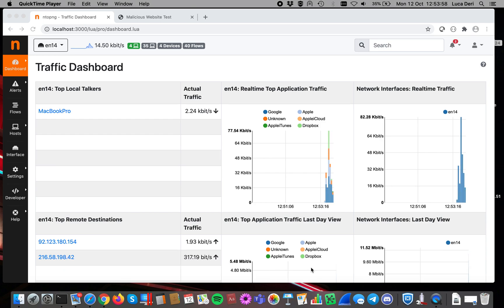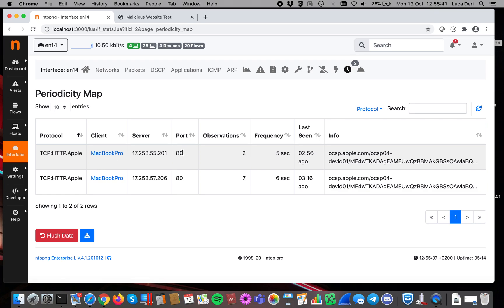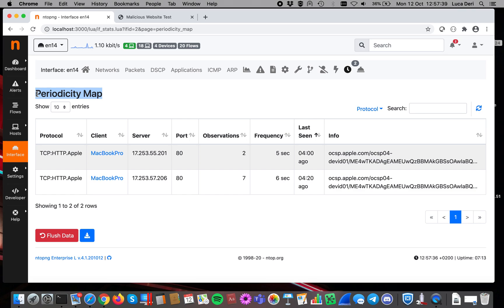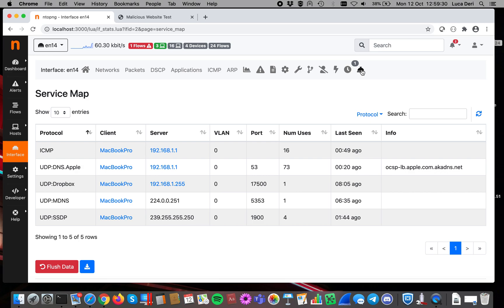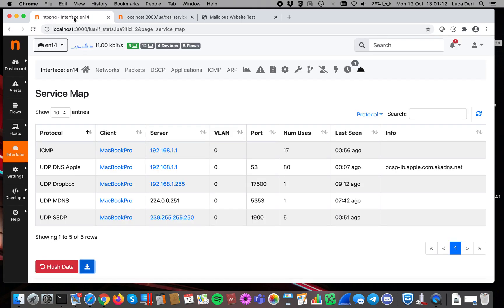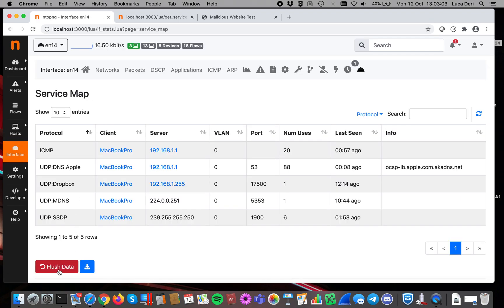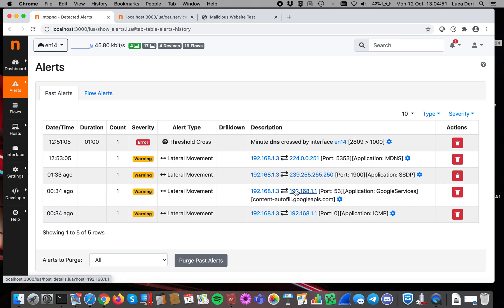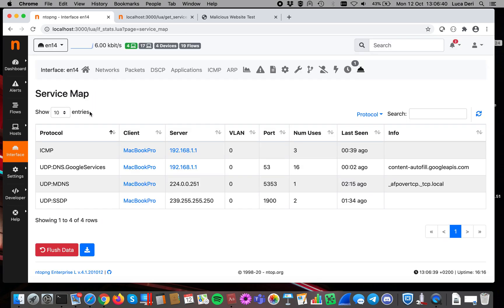Traffic Behaviour Analysis in ntopng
This video introduces you to traffic behaviour analysis features present in ntopng Enterprise L.